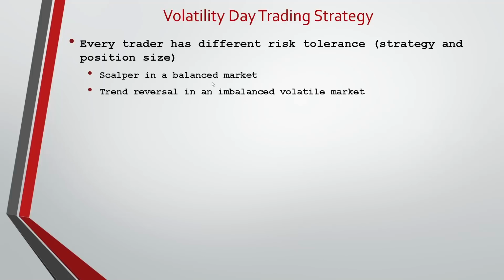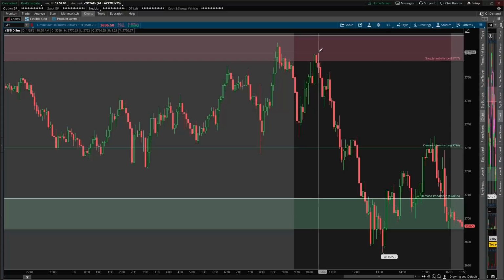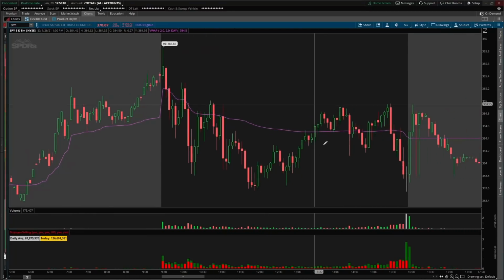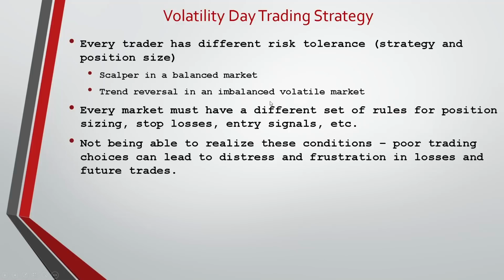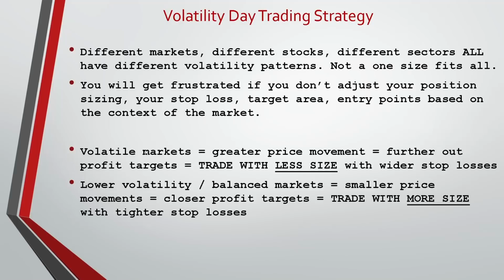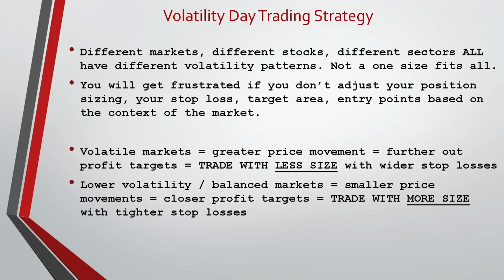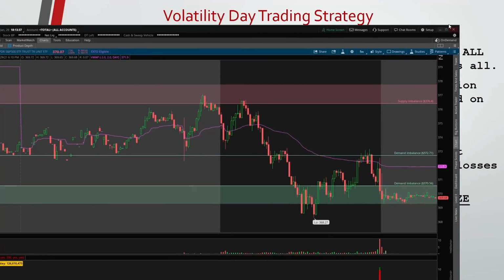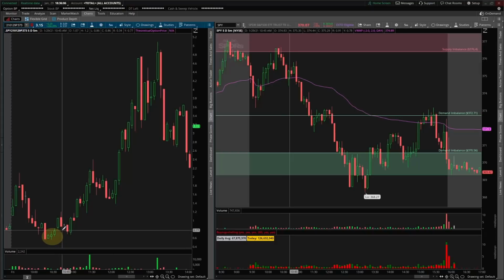Day Trading Volatility Strategy 📈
Volatility affects price
Price affects emotions
Anything affecting emotions will affect your trading decisions.

Every market must have a different set of rules for position sizing, stop losses, entry signals, etc.
Not being able to realize these conditions – poor trading choices can lead to distress and frustration in losses and future trades.

Volatile markets = greater price movement = further out profit targets = TRADE WITH LESS SIZE with wider stop losses
Lower volatility / balanced markets = smaller price movements = closer profit targets = TRADE WITH MORE SIZE with tighter stop losses